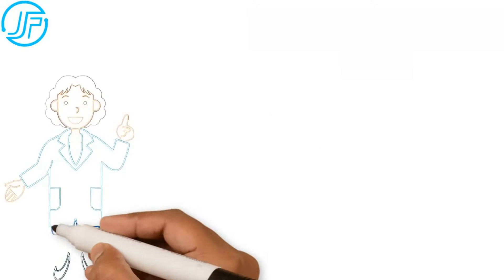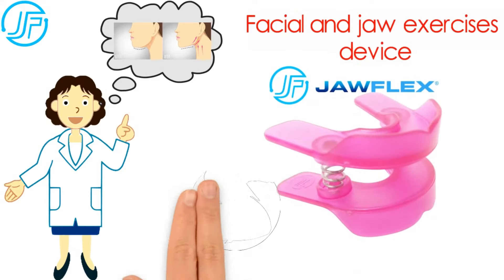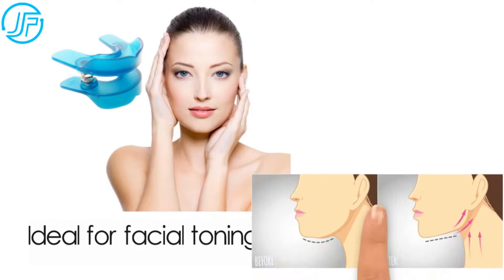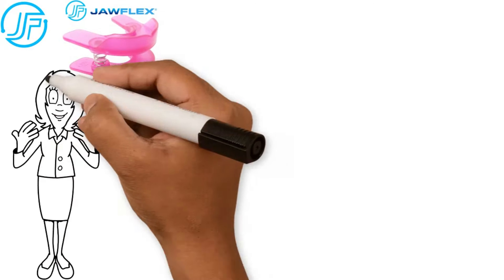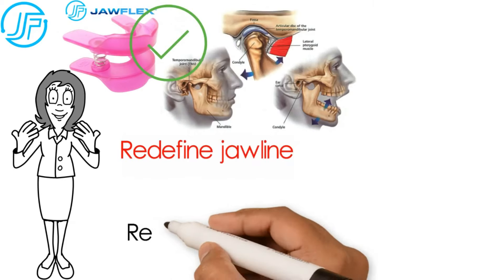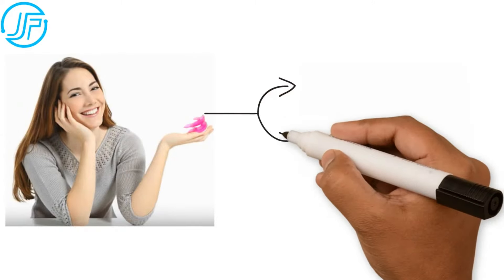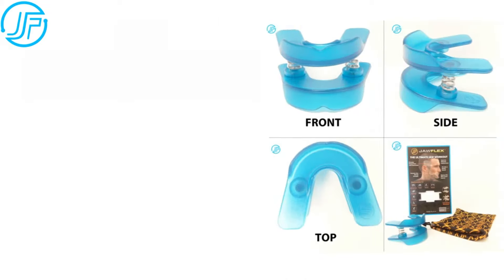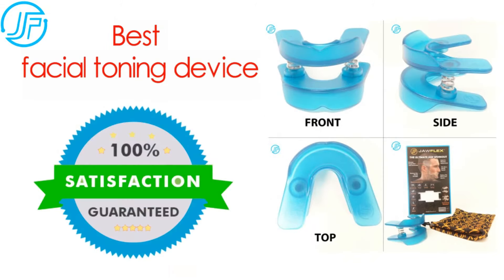JawFlex® Jaw Exerciser - The Secret to Redefine the Jawline for a Younger Look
Are you looking to redefine the jawline and improve your physical appearance? Our facial and jaw exerciser is the USA Patent Approved for jaw and facial exercises.

JawFlex® is ideal for facial toning, removing the double chin and strengthening facial muscles. The devices work exceptionally well for strengthening the jaw muscles after a TMJ surgery or those who are looking to redefine the jawline and reduce wrinkles for a younger look.

With JawFlex®, all it takes to maintain a younger look and a nice strong jawline is to do a few repetitions every day.

Try JawFlex®, the best facial toning device on the market today.  Your satisfaction is 100% guaranteed.